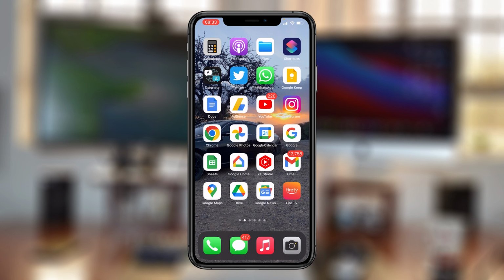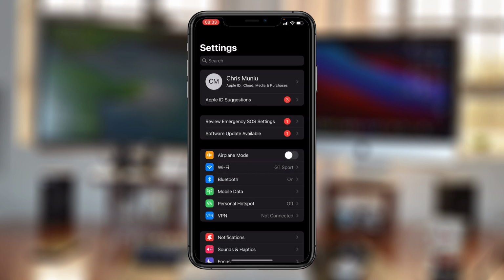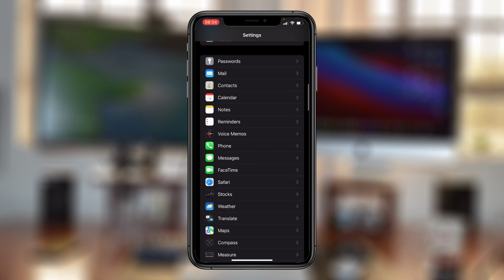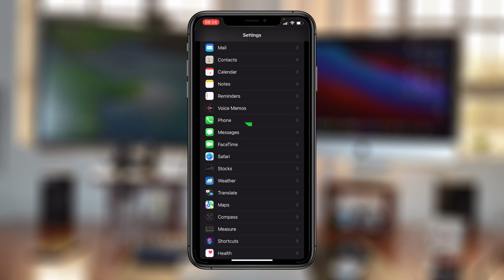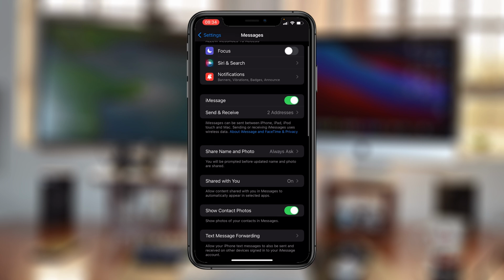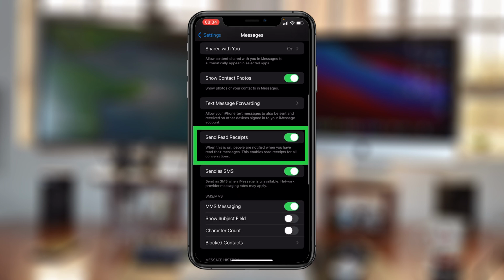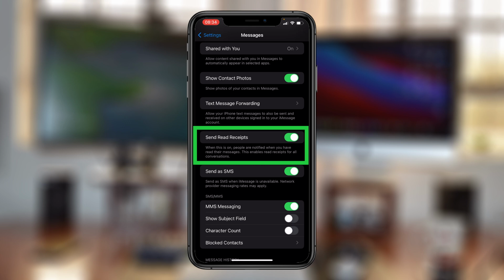How To Enable or Disable Read Receipts On iPhone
Read receipts  on iPhone let you know whether a message you sent has been seen / read by the recipient. You can choose to either enable read receipts or disable read receipts on your iPhone.

How to Enable Read Receipts on iPhone
Settings
Messages
Turn on Read Receipts

How Disable Read Receipts
Settings
Messages
Turn off Read Receipts

Cell Phone Tripod Adapter